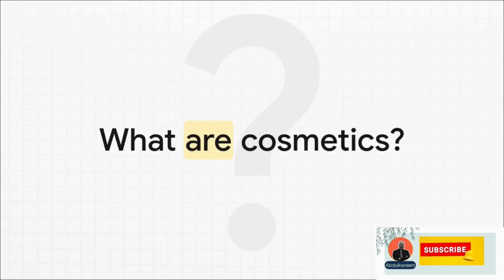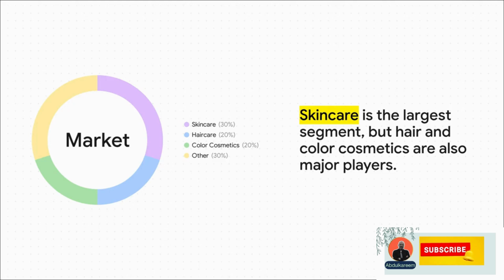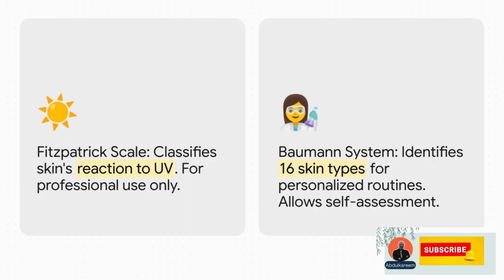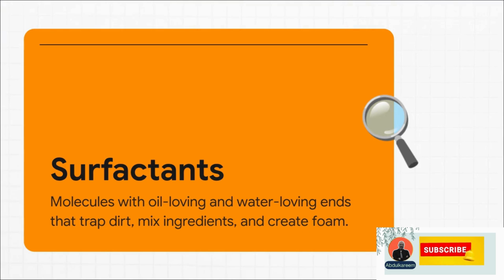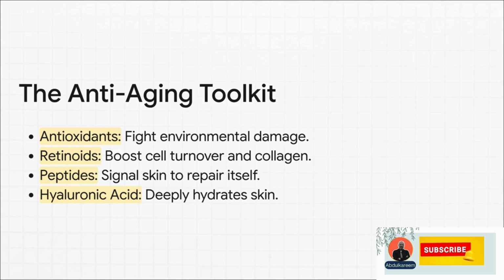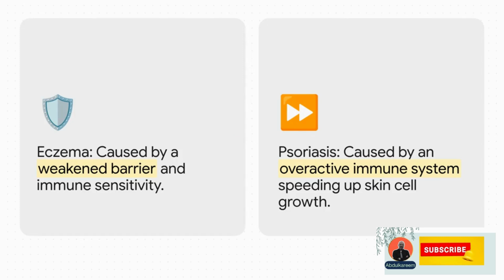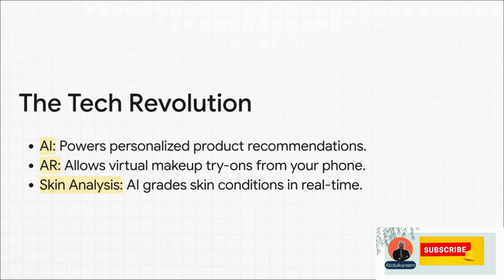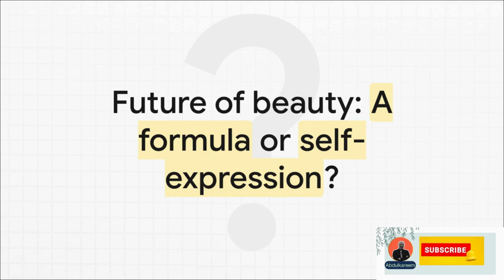Secret Science of Your Cabinet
The presentation offers an expansive overview of the cosmetic and personal care industry, defining cosmetics far beyond makeup to include a **broad range of hygiene and health products** like sunscreens and shampoos. It details the **scientific principles behind product formulation**, specifically examining the role of surfactants, emulsifiers, and the three pillars of moisturizers—humectants, occlusives, and emollients. Furthermore, the source examines **major dermatological conditions** such as acne, eczema, hyperpigmentation, and dandruff, discussing their causes and the science-backed ingredients used in their treatment. Finally, it highlights **global trends and technological integration**, emphasizing the market's shift toward personalization, inclusivity, and the use of AI/AR for advanced skin analysis.